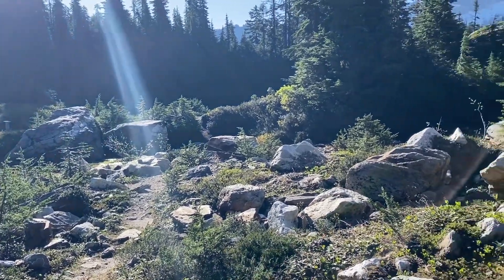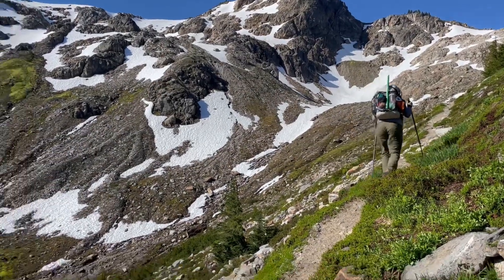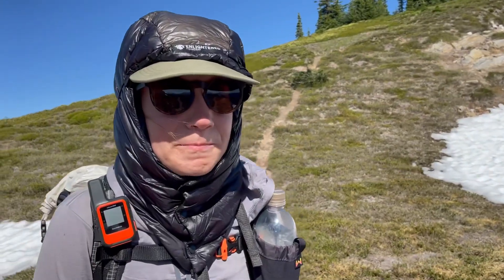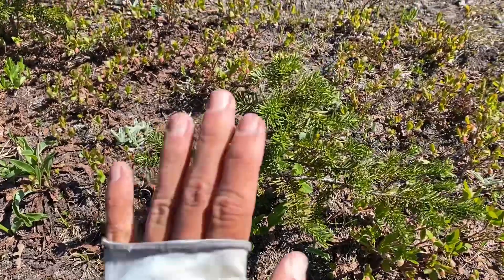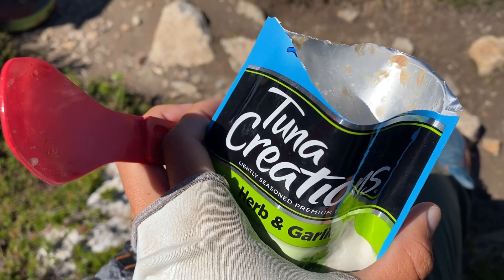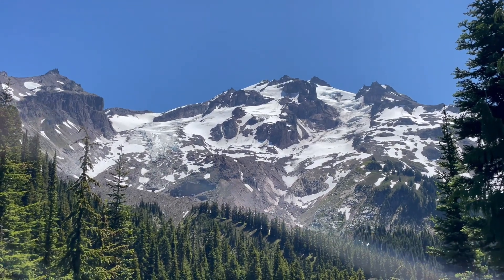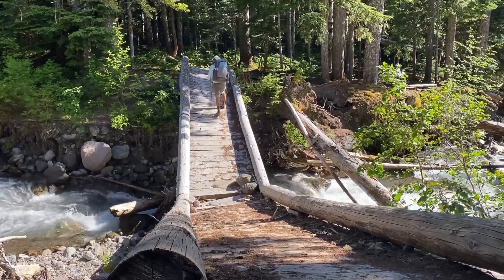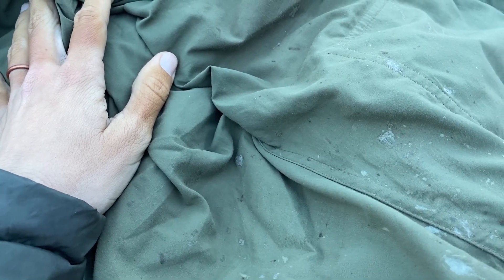PCT 2023: Stehekin to Steven’s Pass pt. 4 // Day 107 // 7.1.23